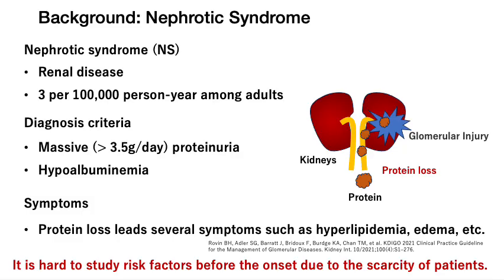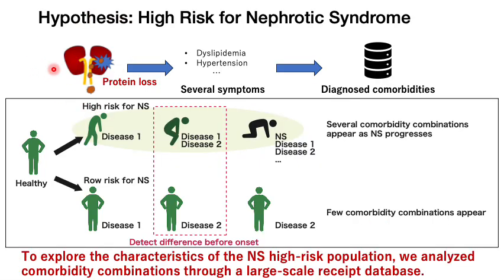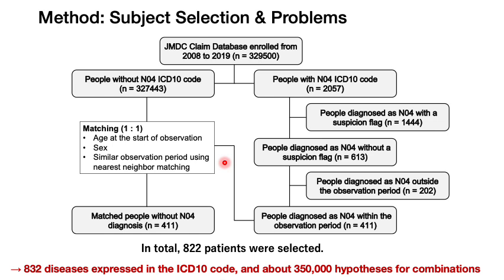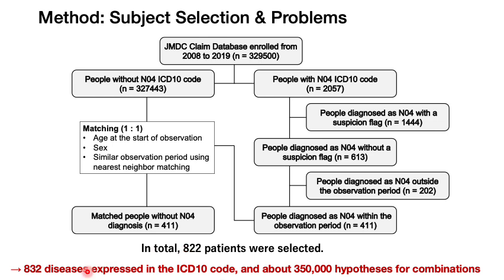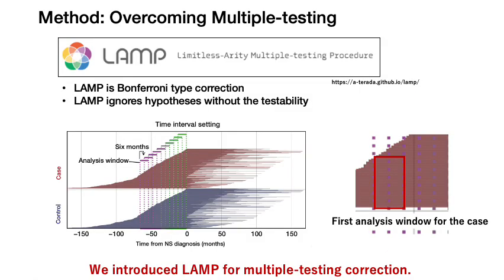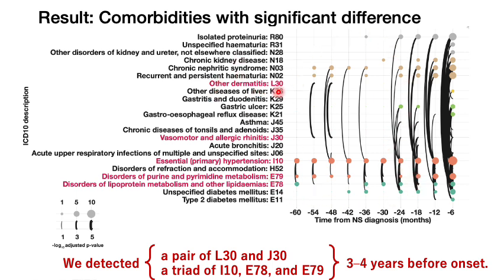Time-series application of a multiple statistical test to... - Katsuyuki Chida - Poster - APBJC 2024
Time-series application of a multiple statistical test to uncover risk factors among comorbidity combinations for nephrotic syndrome using a large claims database - Katsuyuki Chida - Poster - APBJC 2024